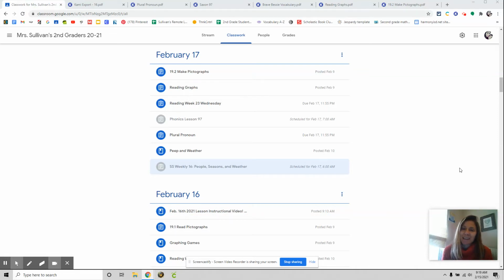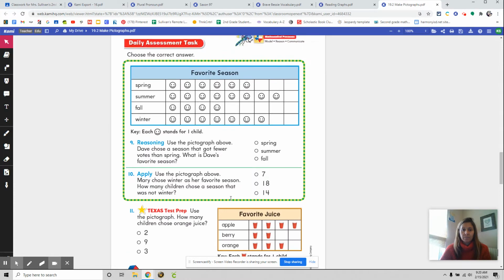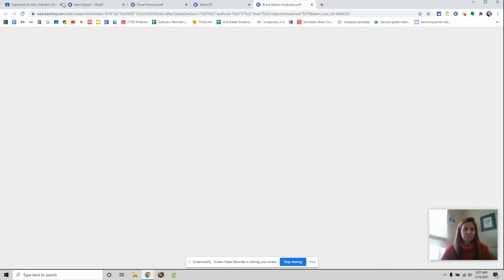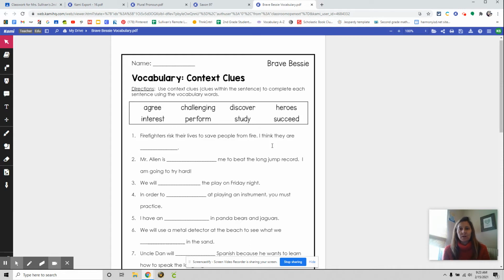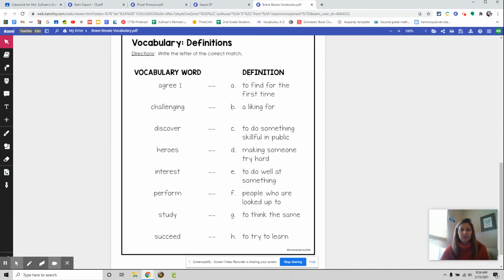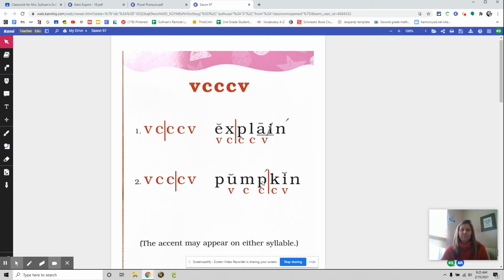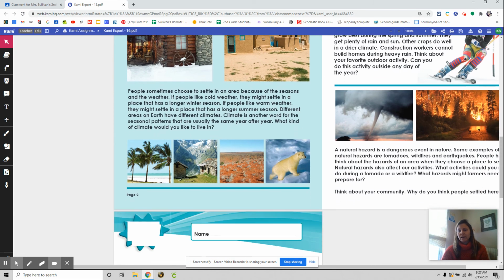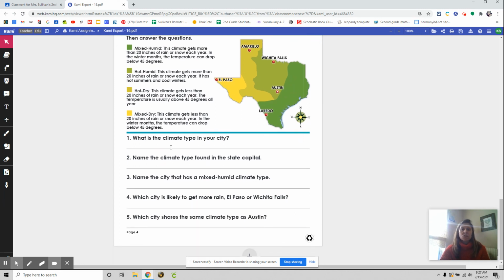Feb. 17th 2021 Instructional Video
Watch this video about today's lesson.